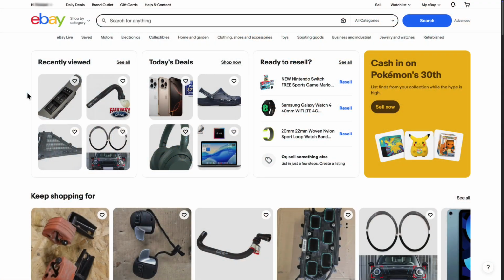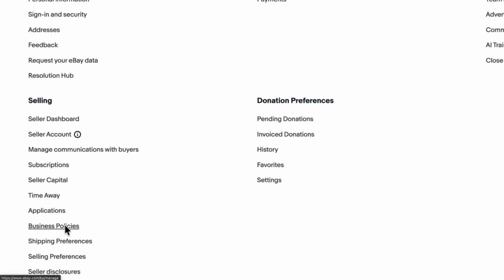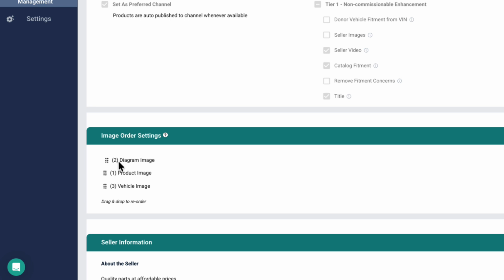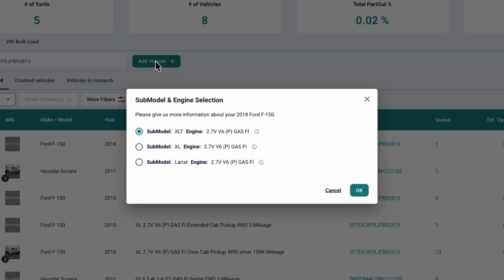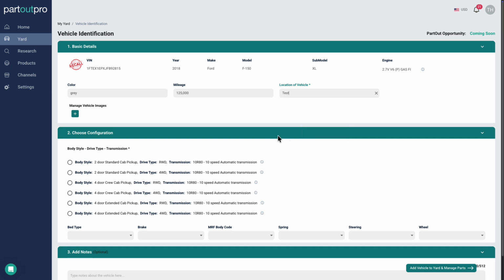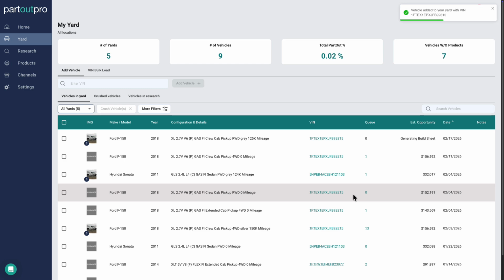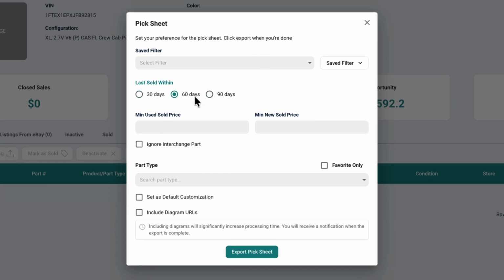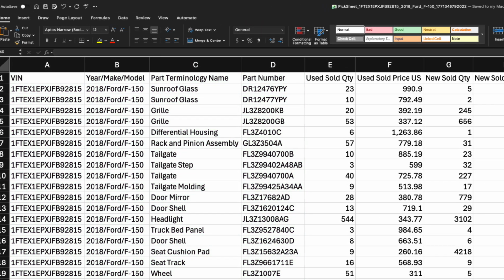Create Listings with PartOutPRO (How To)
Create eBay listings in minutes with  PartOutPRO

Learn how can create professional listings complete with OE data, part diagrams and fitment requiring only a VIN and a few clicks.